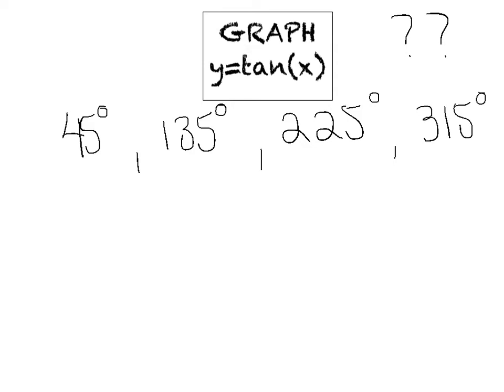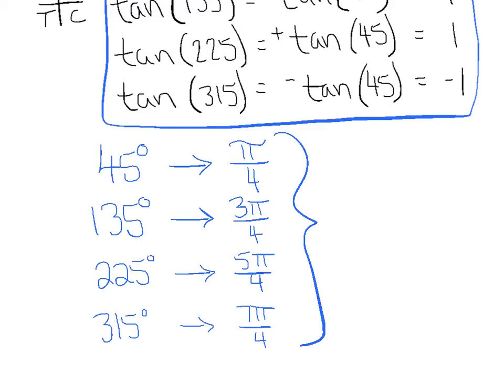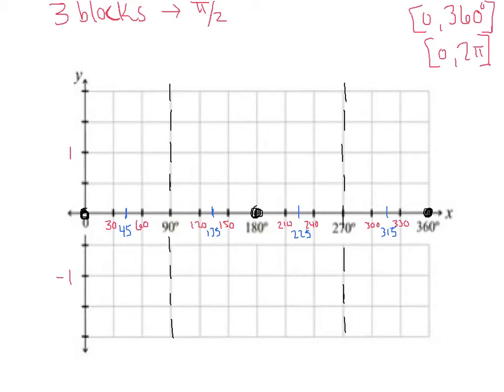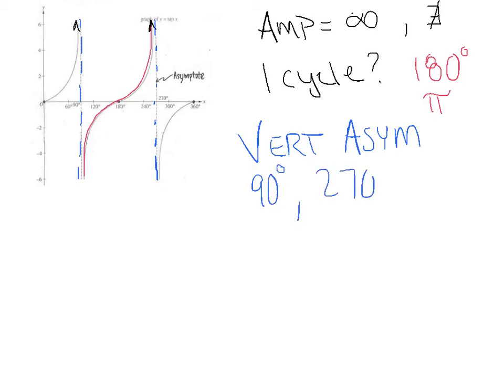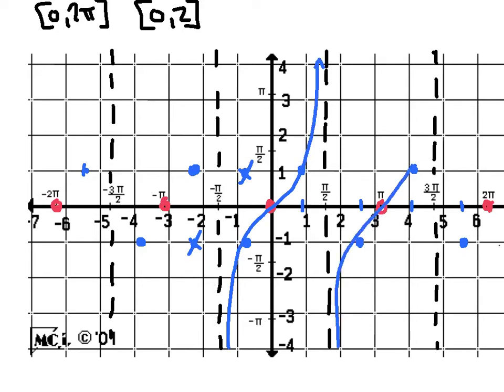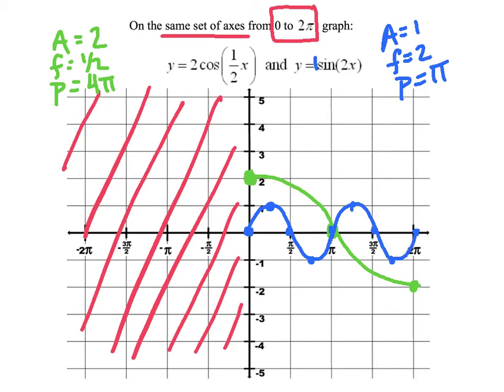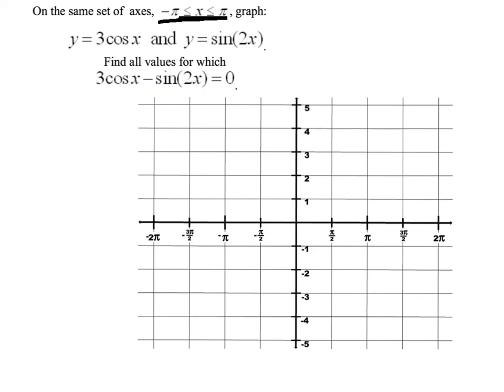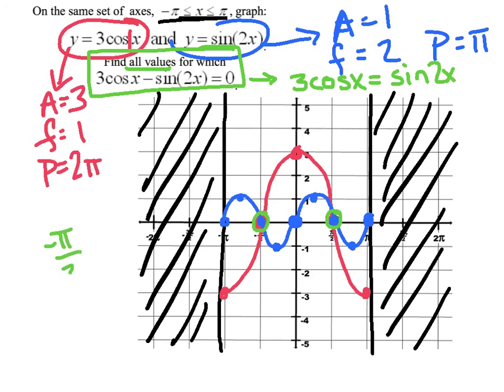GRAPH TANGENT CURVE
GRAPH TAN CURVE